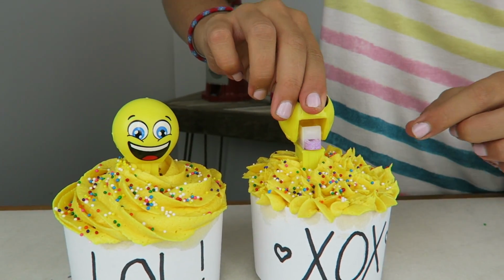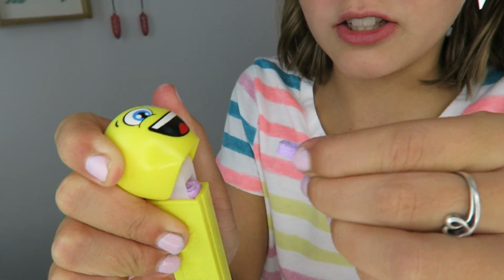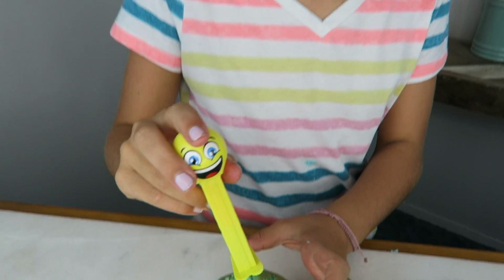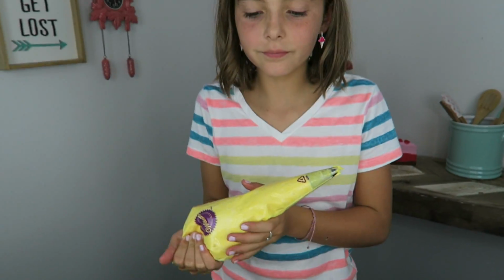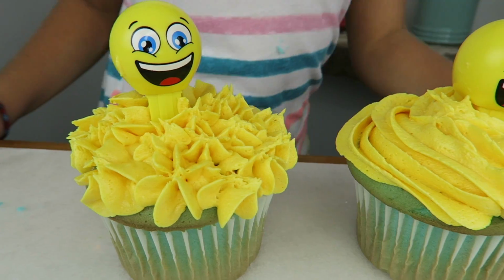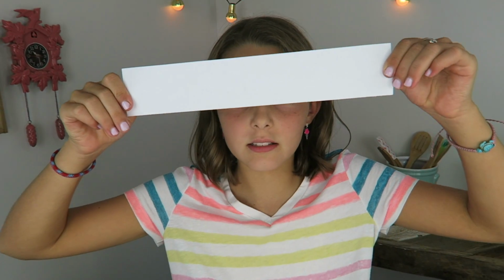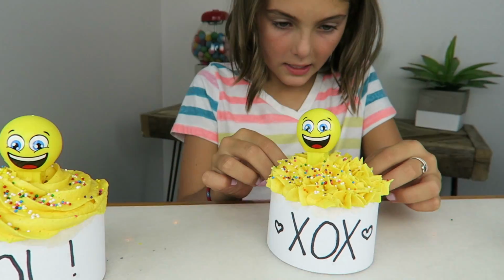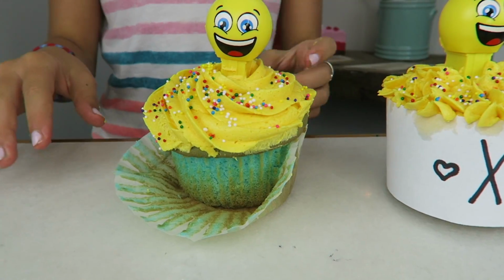DIY Emoji Face Treat PEZ Candy Large Cupcakes | Giant Emoji Movie Cupcake | Kids Cooking and Crafts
Chef Ava shows you step by step how to make DIY emoji face treat! She uses a funny PEZ candy dispenser and makes these really large cupcakes that are blue with yellow frosting! This would be perfect for a birthday party, guests get to eat cake and take home a party favor emoji Pez dispenser! Have you seen the creative Emoji Movie yet? this would be fun to eat while watching the movie too! We love this homemade giant emoji movie cupcake recipes. Come back soon for more DIY ideas and decorating ideas! We love making these kids videos and all the fun simple food!

musically: @fantava

Music and sound – Provided by Youtube

Thanks to all our friends watching in the US, Mexico, Vietnam, Saudi Arabia, Brazil, Iraq and around the world!